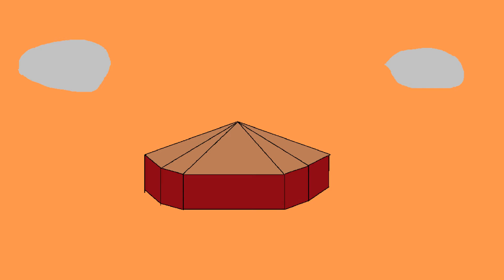The Palaces & Orange Sky 6 the moon girl